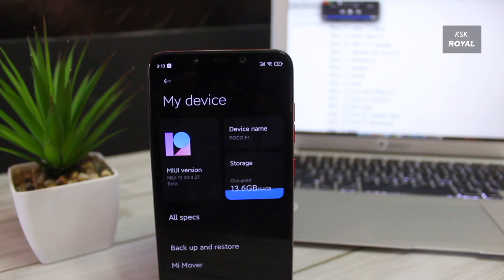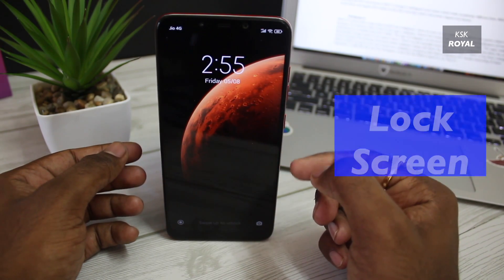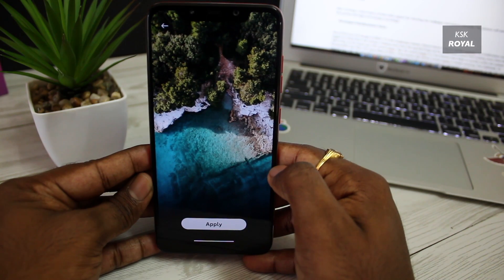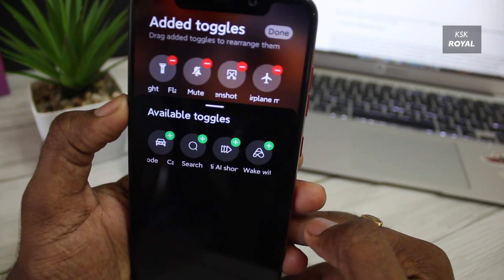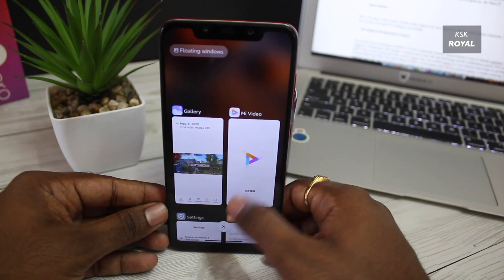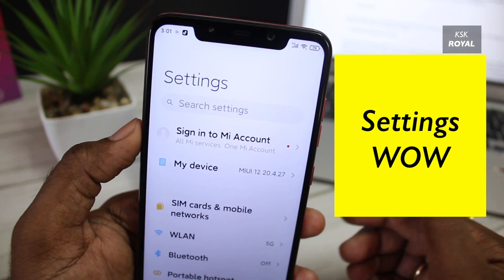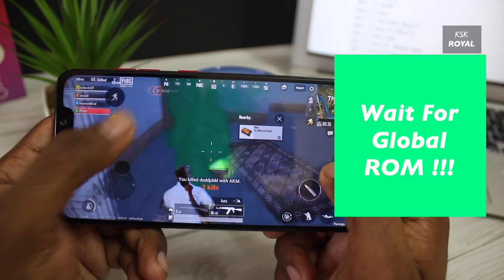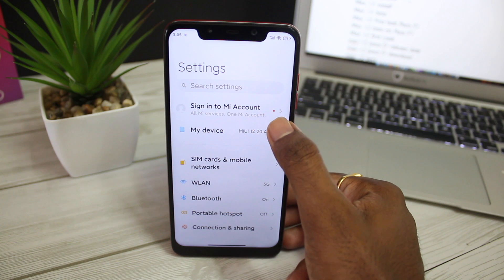Poco F1 MIUI 12 First Look | Miui 12 Beta On Poco F1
Poco F1 Miui 12 First Look. Miui 12 Port For Poco F1. Miui 12 has officially unveiled in China and supports many Xiaomi devices. But sadly Poco F1 is not included in the List.  Thanks to developers who ported MIUI 12 from Mi 8 to Poco F1.

This is MIUI 12 beta Port Running on Poco F1. In this video I will share my initial impressions and thoughts about the MIUI 12 on poco f1.

More Useful  Videos Of Miui 12

YouTube Free Music - [Princess]